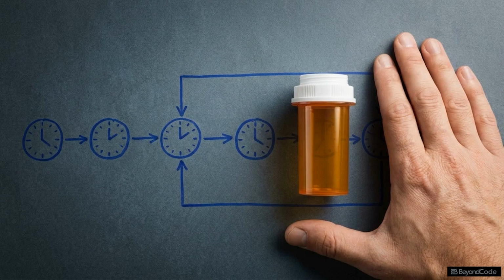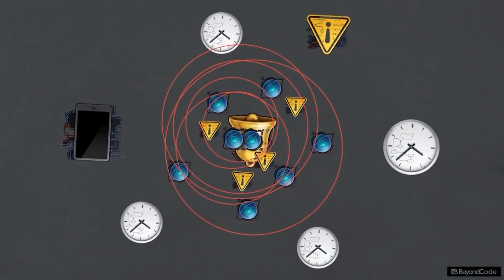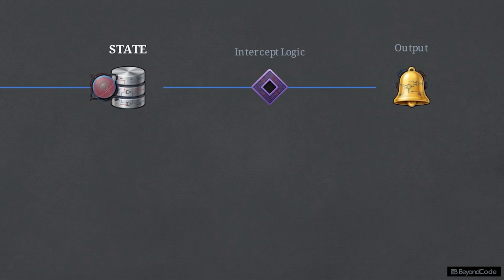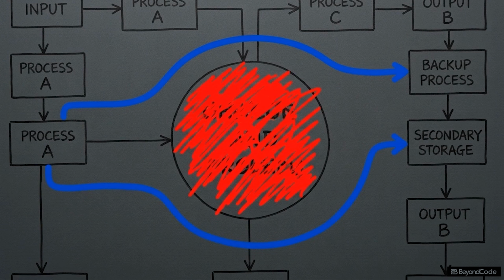Why Your Projects Aren’t Getting You Hired (And What Will)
Most developers are stuck building the same projects…
and wondering why nothing changes.

It’s not about how much you code.
It’s about what you build.

In this video, you’ll see the real difference between beginner projects and real-world systems — the kind that actually get attention, interviews, and offers.

No fluff. No tutorials. Just clarity.

🚀 What You’ll Learn:
Why most projects fail to impress
What real systems actually look like
How developers think beyond simple apps
What you should build if you want to stand out

🧠 Who This Is For:
Stuck in tutorial hell
Not getting interviews
Building projects but seeing no results

⚡ The Shift:
Stop thinking like a learner.
Start building like a developer.

📢 About BeyondCode
Real coding. Real systems. Real growth.
No BS.